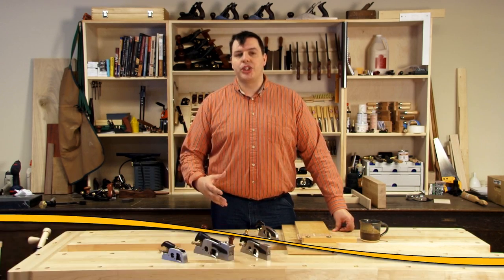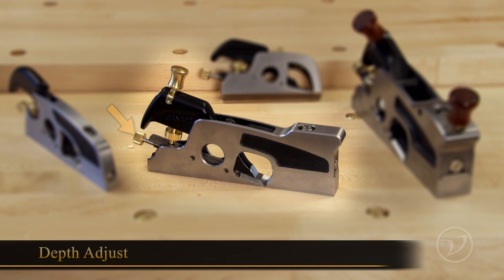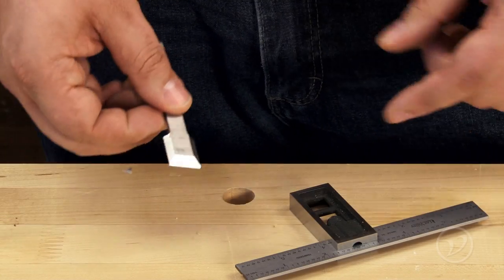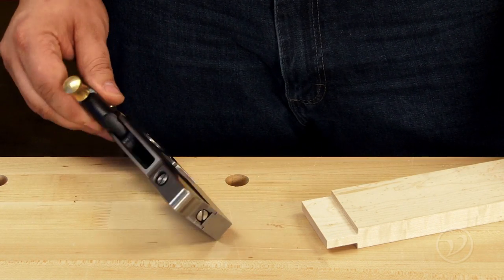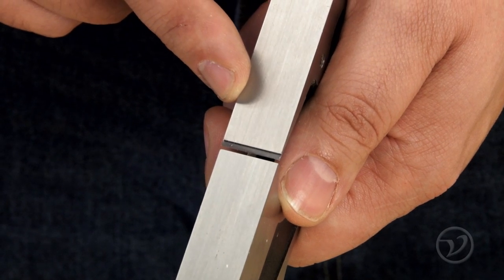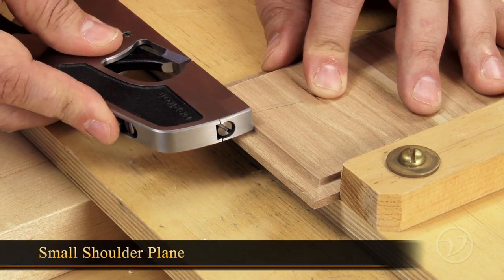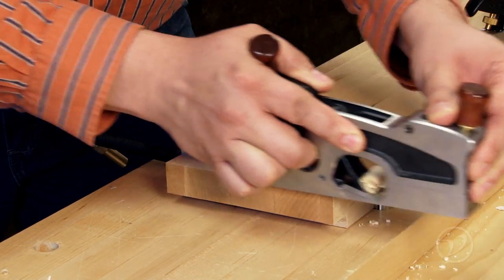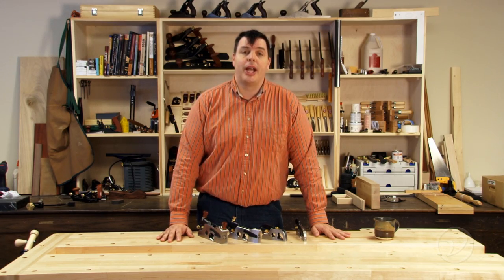Veritas Shoulder Planes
A look into a variety of Veritas shoulder planes and their set up.